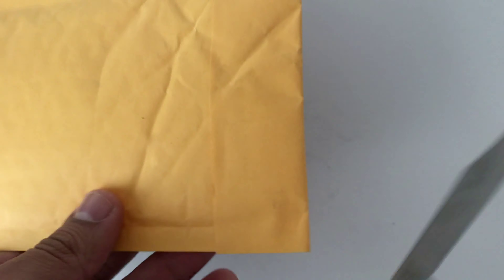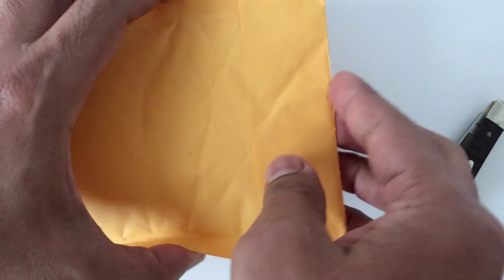Rob Finds Treasure Mail Call !!!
***NEW ADDRESS***